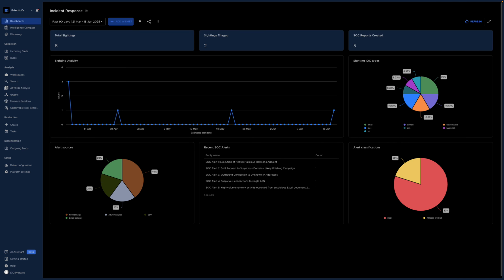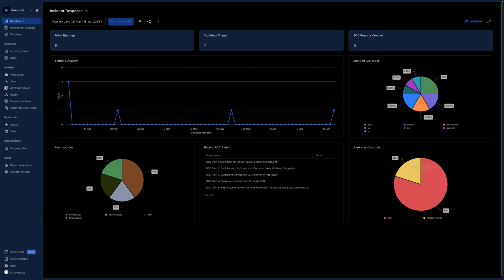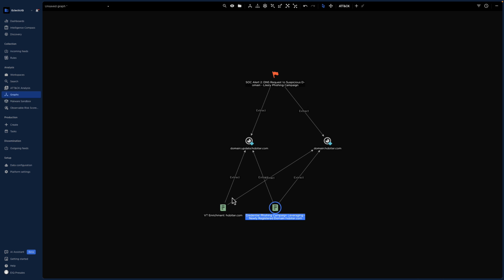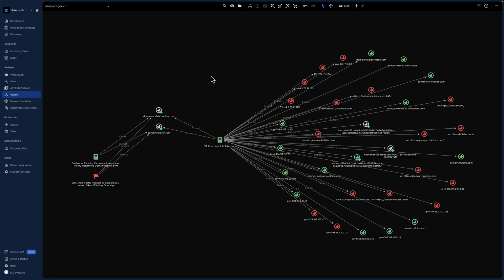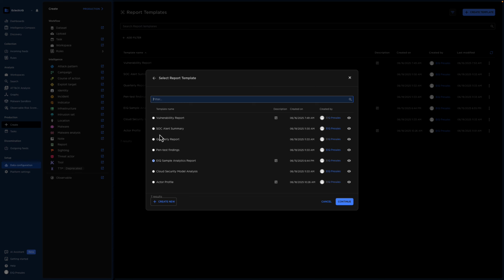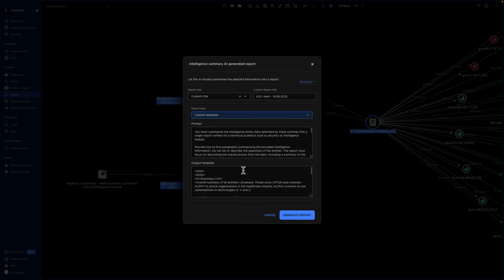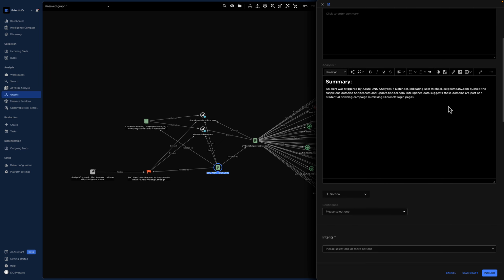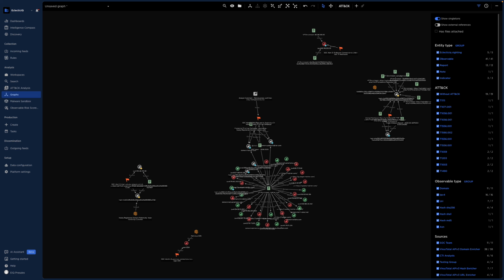Inside EclecticIQ: Incident Response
Respond to incidents faster with one integrated workflow for triage, investigation, enrichment, and AI-powered reporting. No silos, no switching tools.